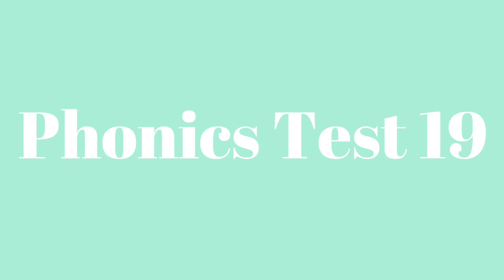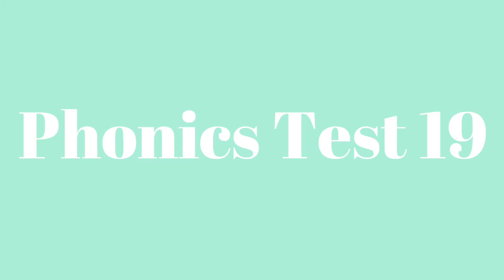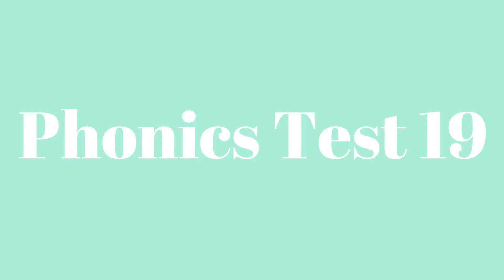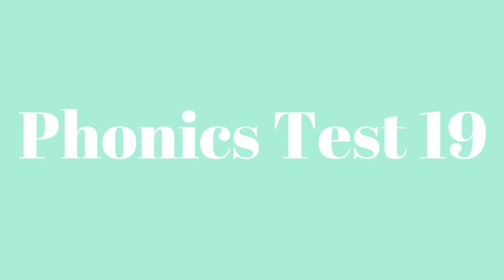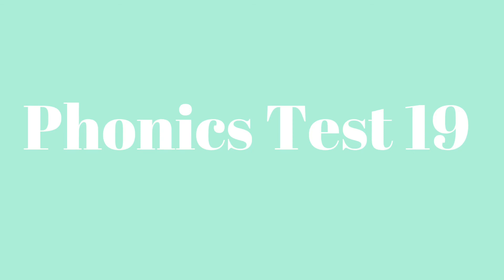Phonics Test 19